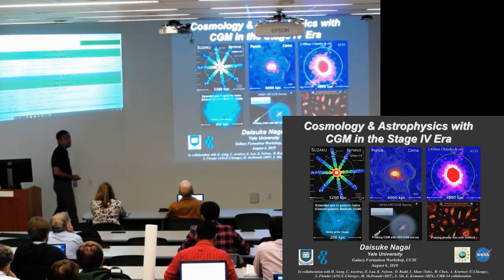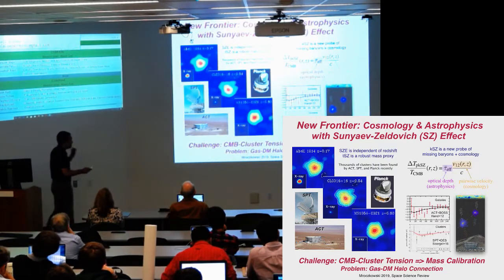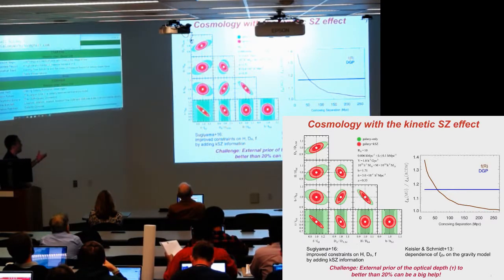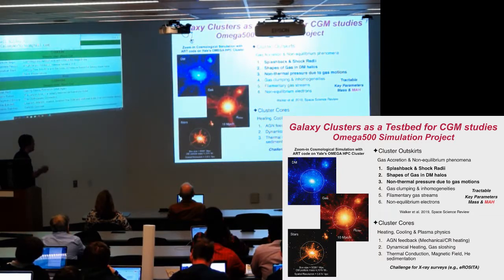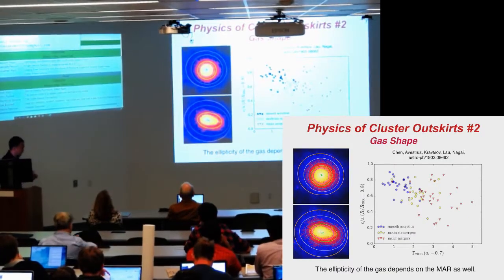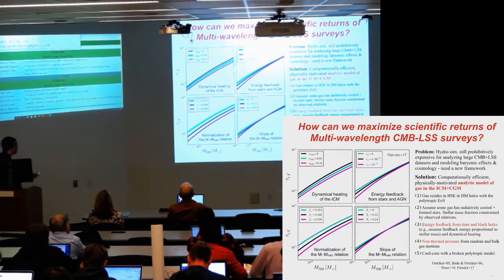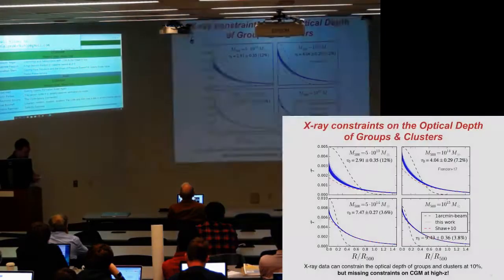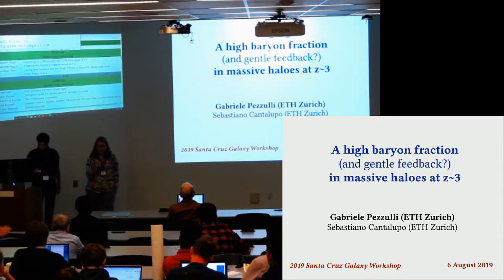Daisuke Nagai: Cosmology and Astrophysics with CGM in the Stage IV Era